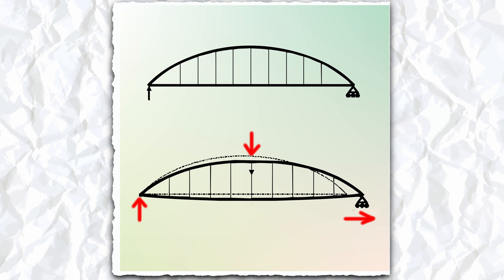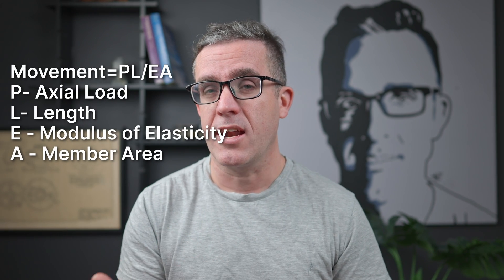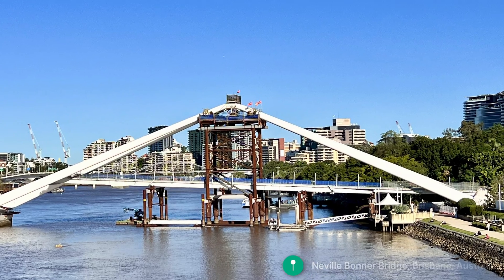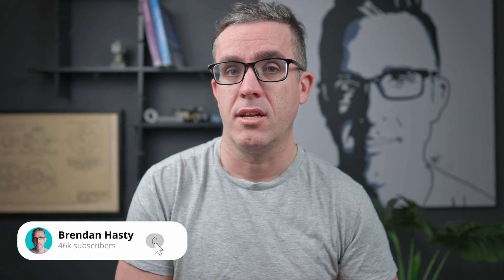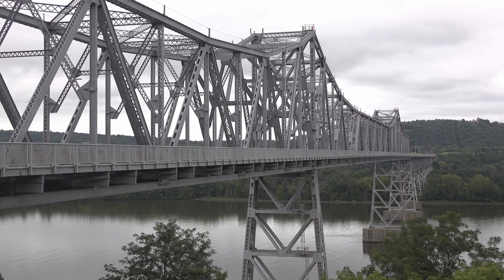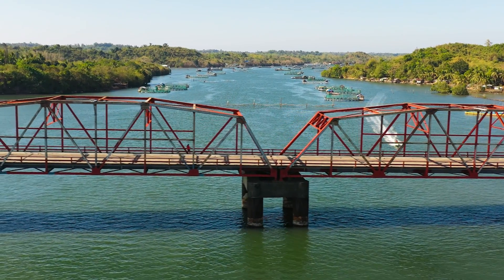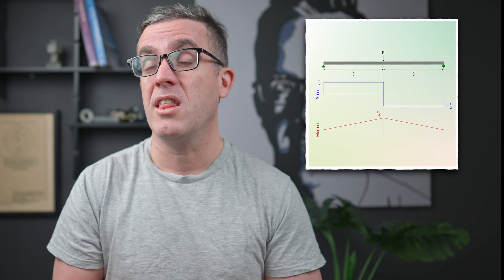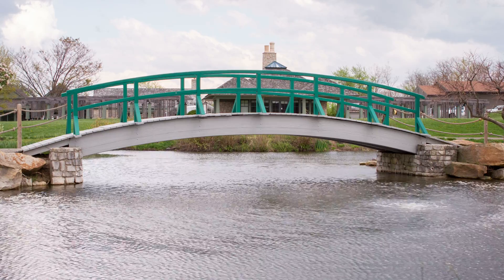Engineer Explains: Bridge Design is not Complex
Bridge design is not complex if you understand the fundamental principles of bridge design. I'll break down the key components, factors, and considerations that engineers consider when designing bridges. This video will cover:
🌉 The different types of bridges and their characteristics.
📐 The importance of load-bearing capacity and structural stability.
🔍 Materials used in bridge construction and their properties.
🏗️ The role of environmental and geological factors in design.

💲 Be Smart with your personal Finance (AUS ONLY):
📈 Use Moomoo to buy US stocks & Claim up to 15 free US stocks
📈 Sign up with Pearler for FI to get $20 brokerage credit for shares & ETFs/$5 cash for Micro
📈 Get 1 free stock on Stake US; get $10 bonus to trade with for Stake AUS (both need to be funded within 24 hours of singing up)
📈 CMC Market - Sign up to CMC market by using we both get 5 free trades!
💳 Sign up with Ubank app to get $20 by using code 27KF6M4 (must make 3 card purchases after signing up)
🔌 Switch to low-cost Electricity - Ovo Energy to get $120 credit to your account over the 12 months
🔥 Switch your electricity & Gas by switching to Globird Energy (get $50 by quoting referral account 30151862)